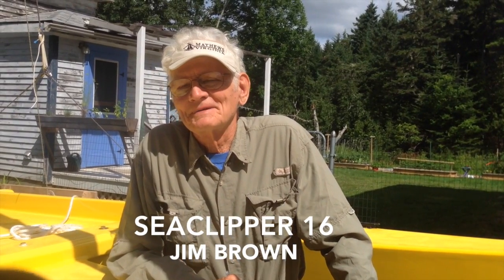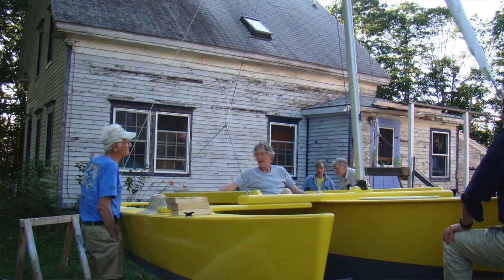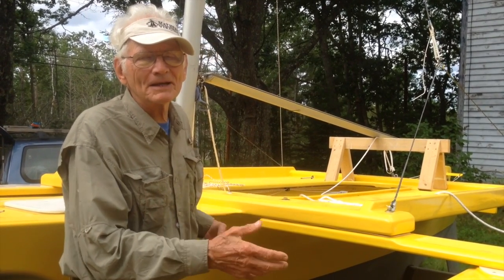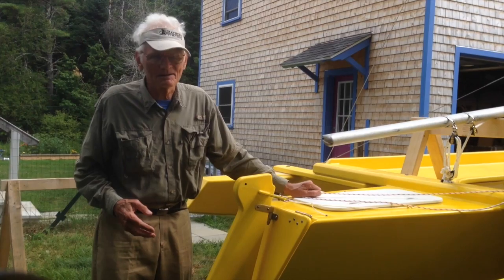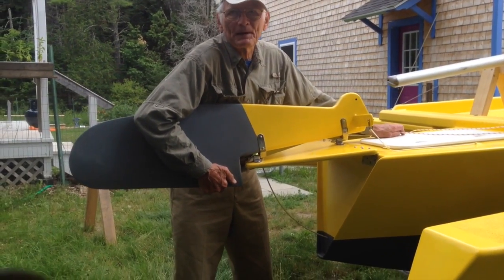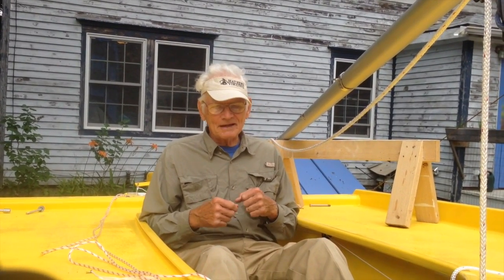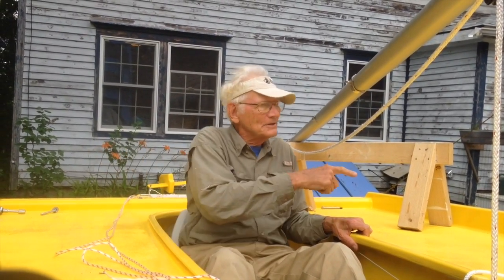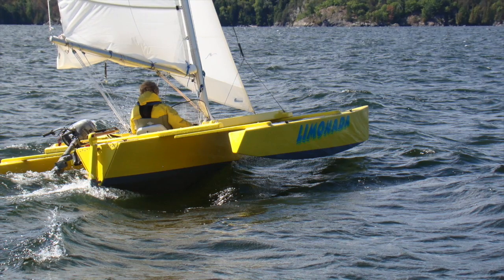Jim Brown Seaclipper 16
Jim Brown Reviews the Seaclipper 16 trimaran